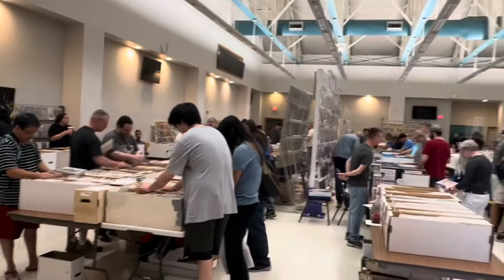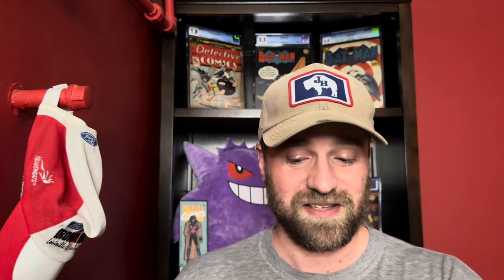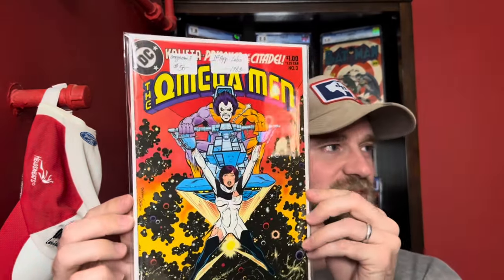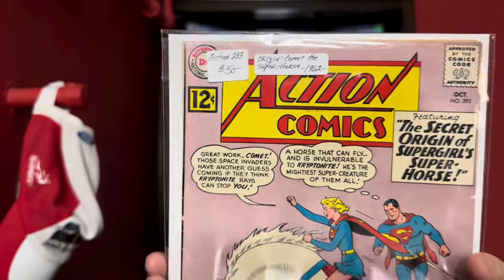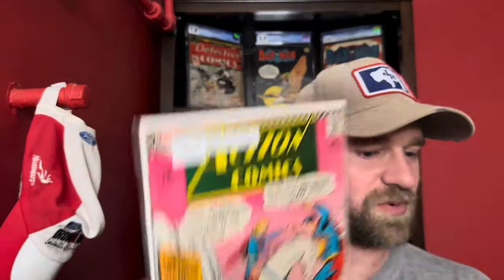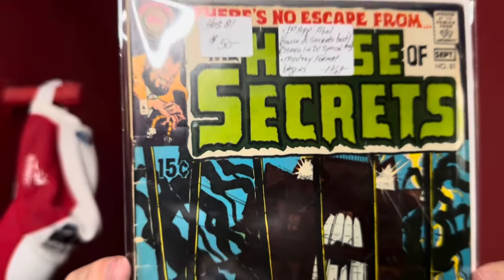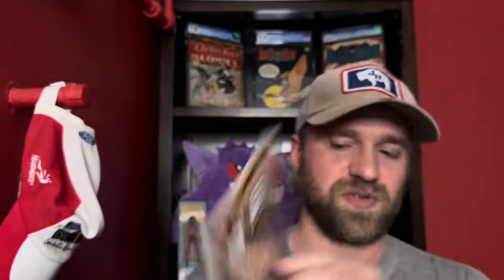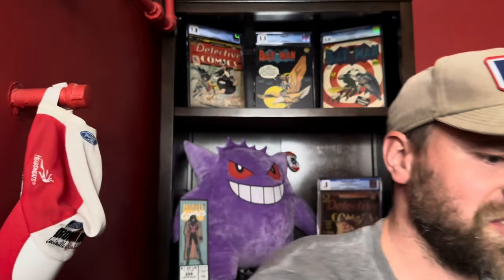Spent $750 At A Comic Convention! Wall Books or Bins?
I just went to a local comic convention and spent $750! Let's check out what I bought. Make sure to check out your local cons, never know what you'll find!

I hope you enjoy and see some cool and fun books.

Follow them on Instagram and YouTube and make sure to register for their beta release coming out soon.

You can also reach me by mail at:
Automatic Comics